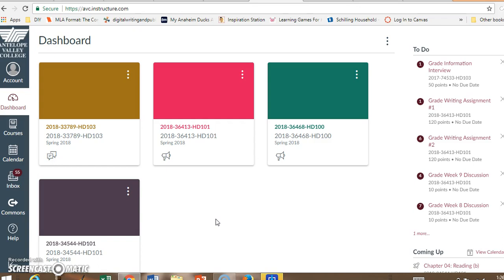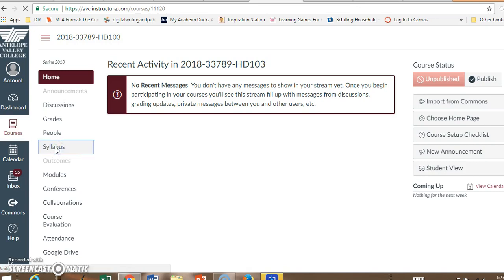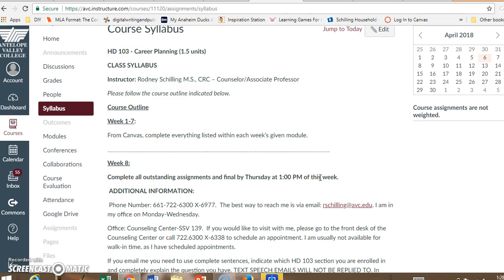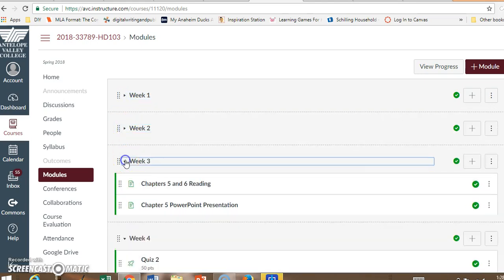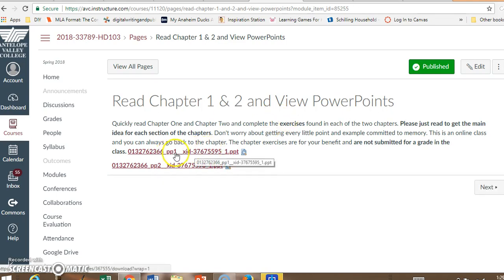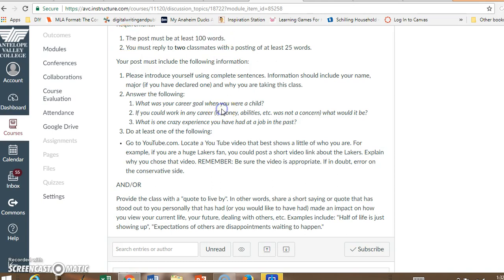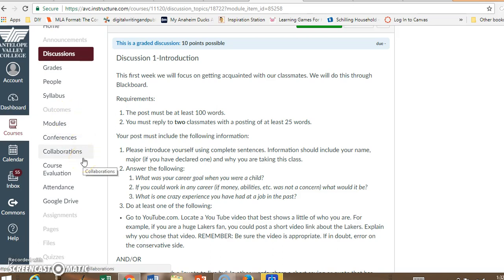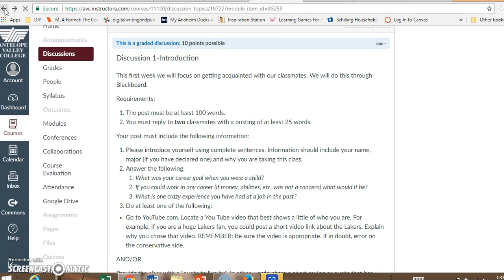HD 103 Orientation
Orientation to HD 103